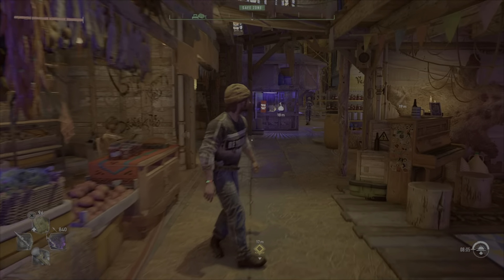Dying Light 2 Artifact Bow Location | How to Get Bow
Here's where you can find a Artifact bow in dying light 2 Stay Human